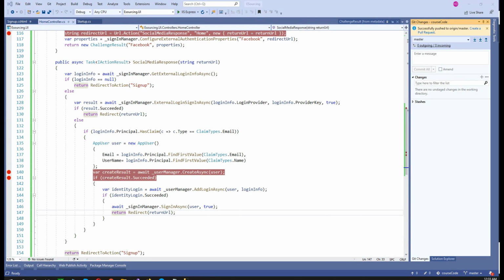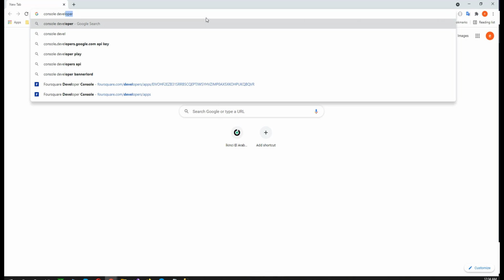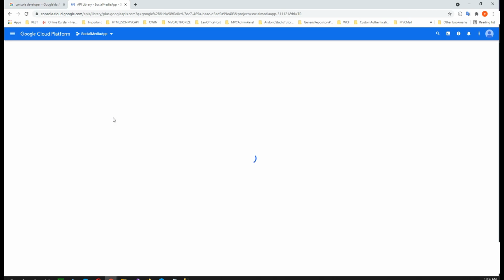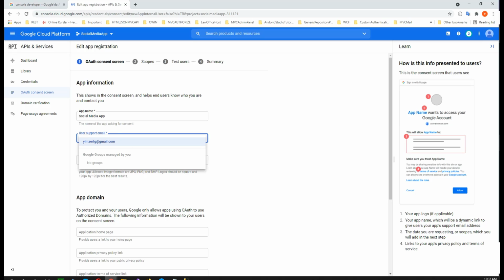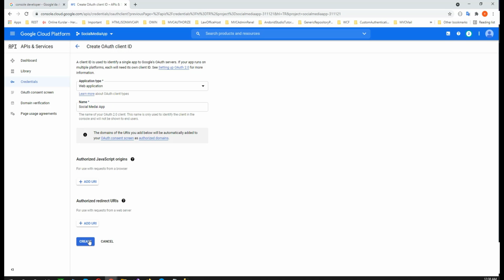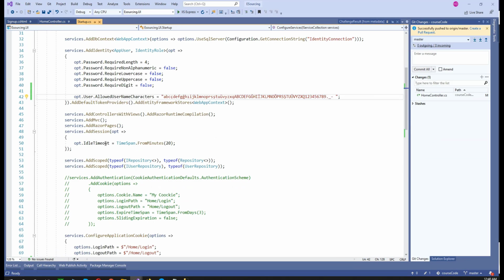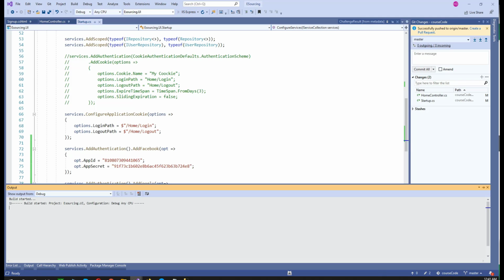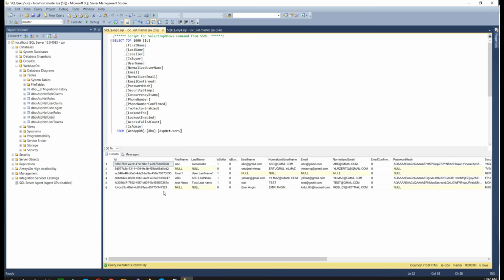Registration with Google - 6